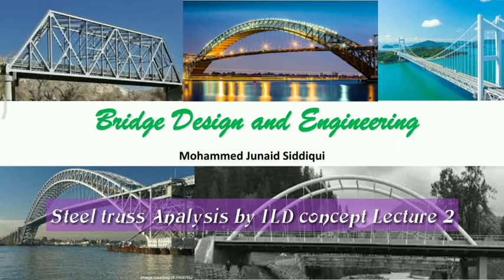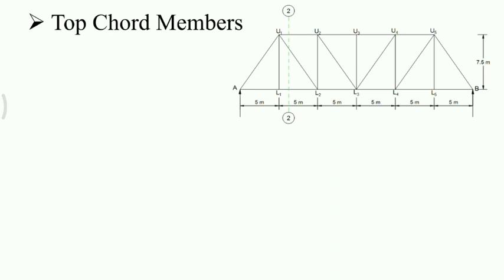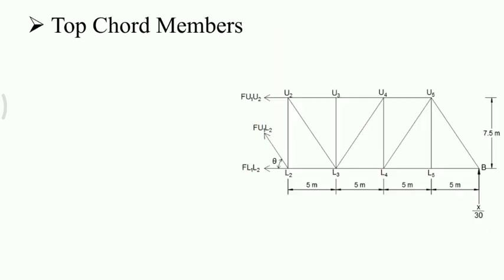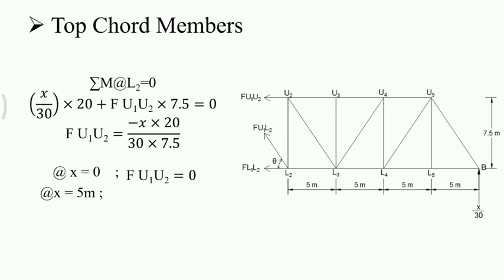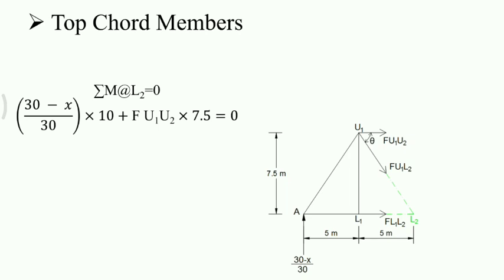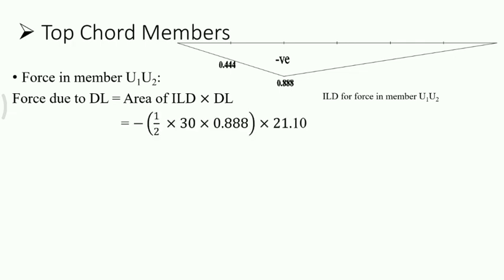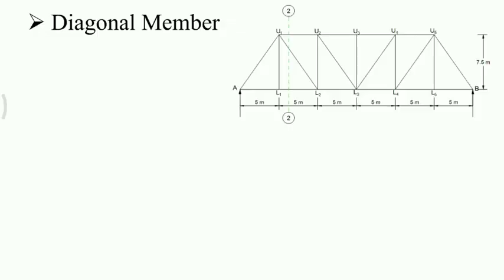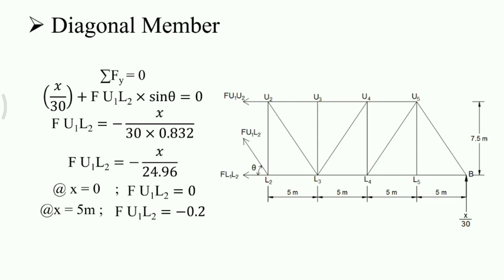Analysis of Steel lattice girder truss bridge by ILD concept Lecture 2